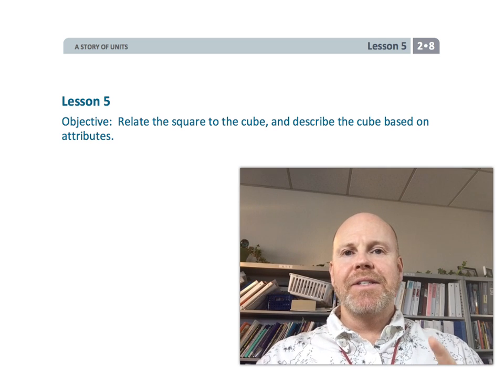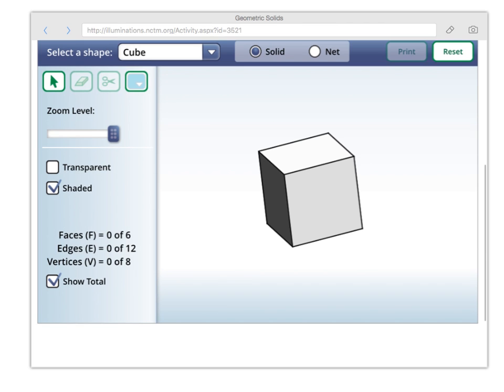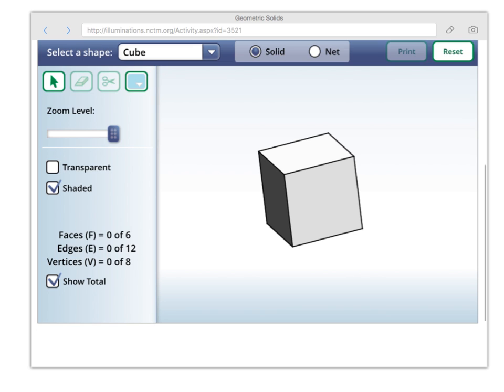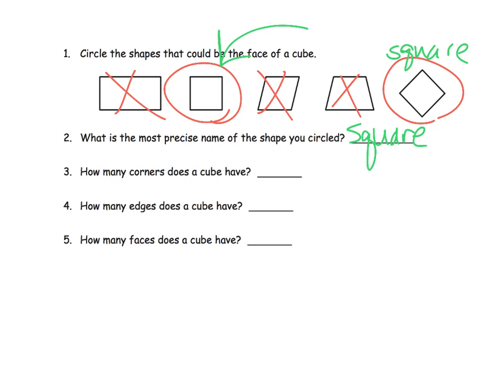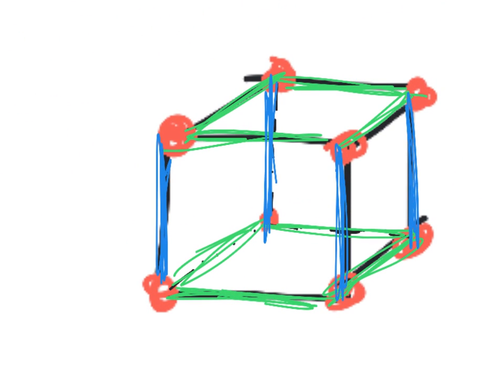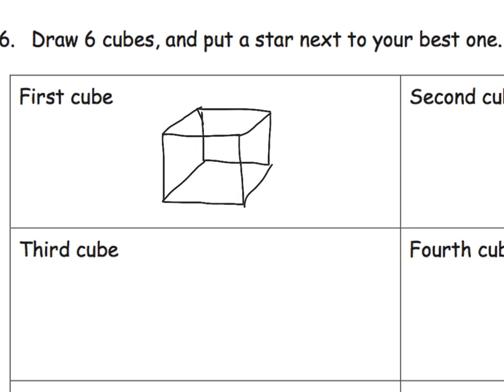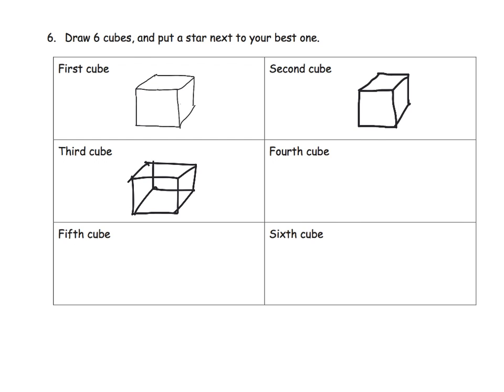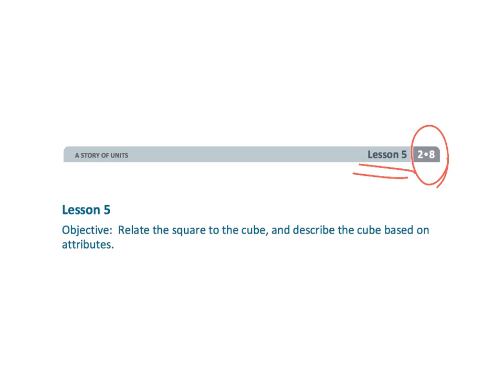Eureka Math Grade 2 Module 8 Lesson 5